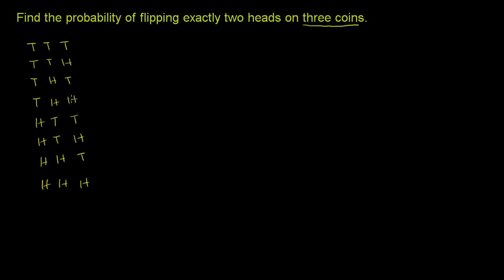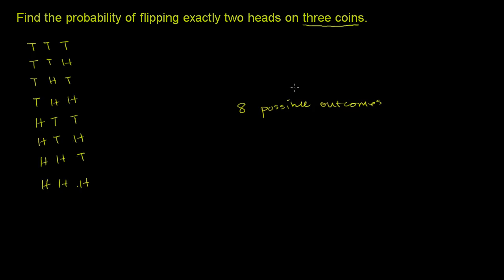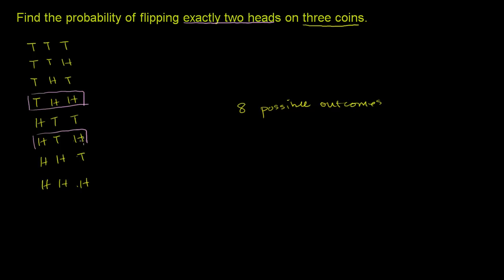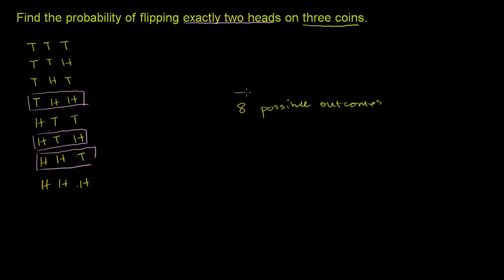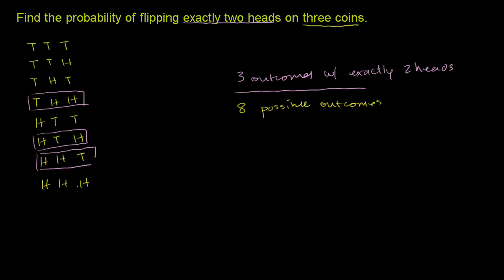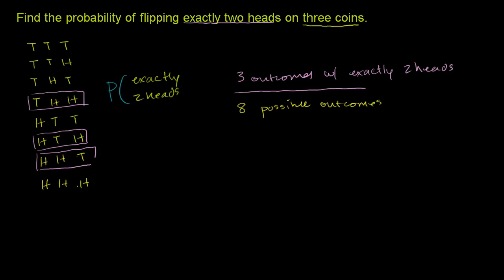Example: Probability through counting outcomes | Precalculus | Khan Academy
Courses on Khan Academy are always 100% free. Start practicing—and saving your progress—now

The probability of getting exactly 2 heads when flipping three coins. Thinking about this by visualy depicting all of the outcomes.